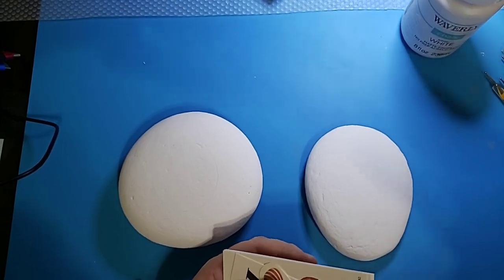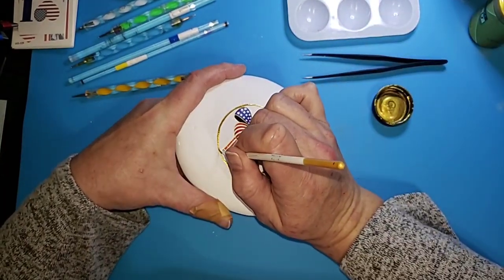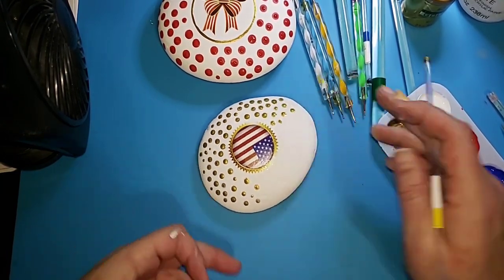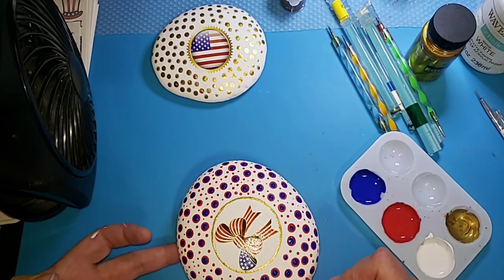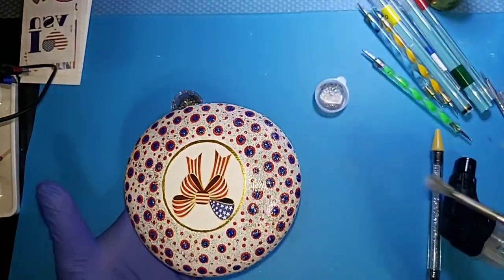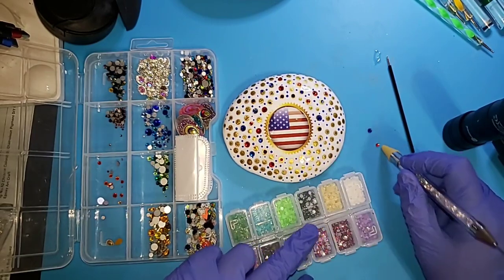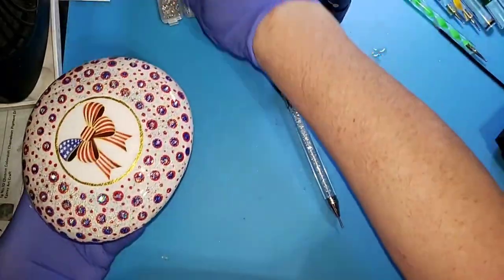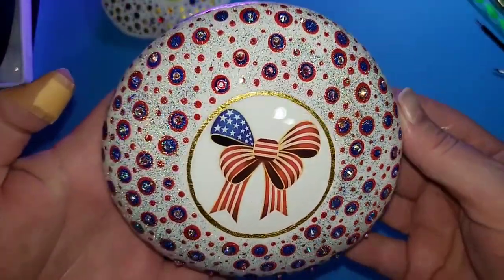Independence Day Rock Art | Rock Painting Ideas | Temporary tattoo's